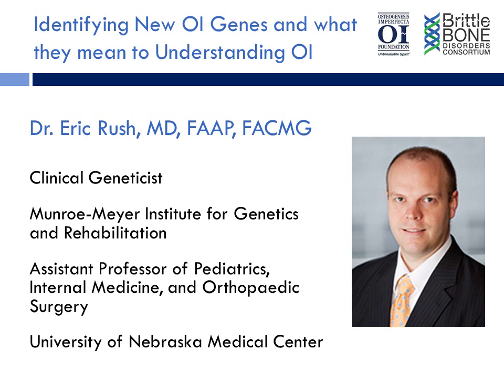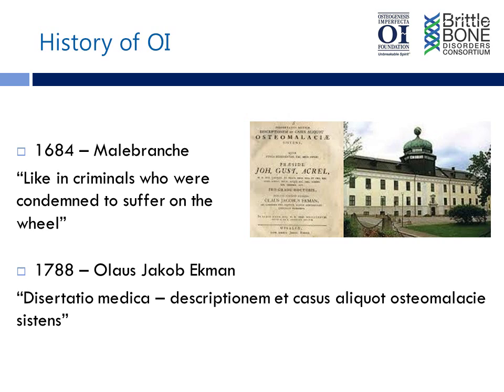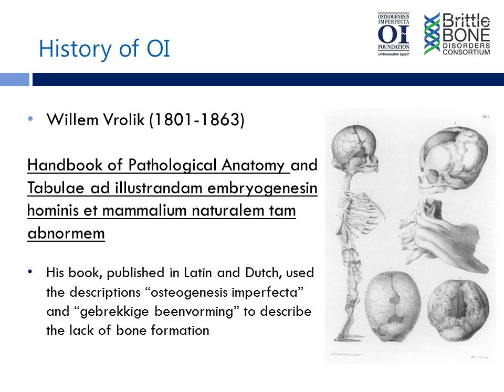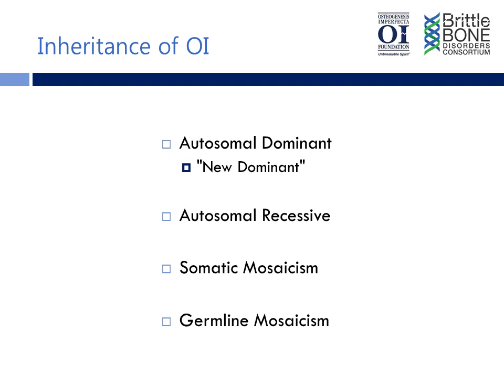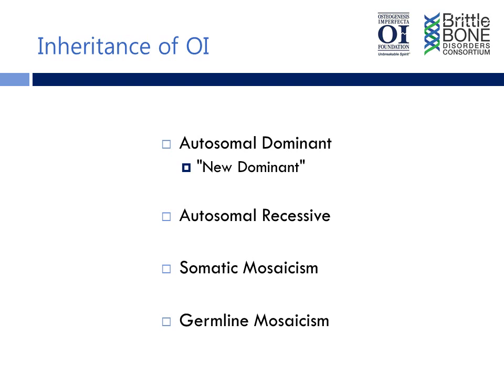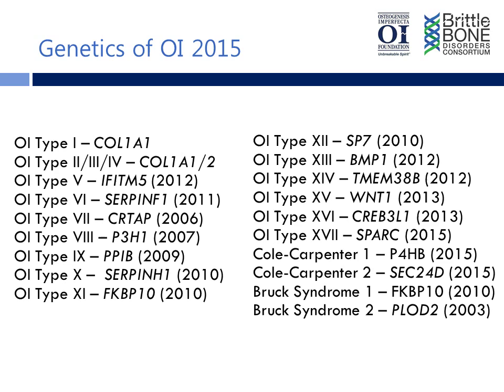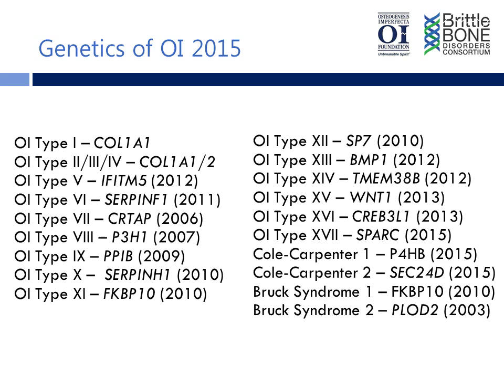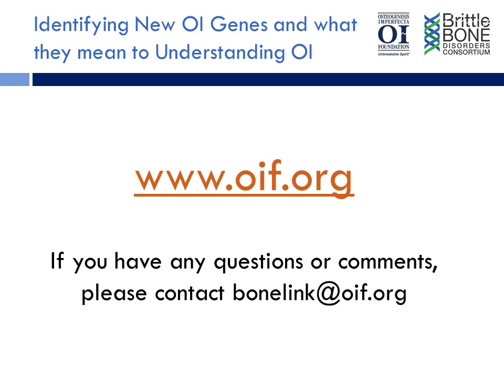Identifying New OI Genes and what they mean to Understanding OI - Eric Rush, M.D.